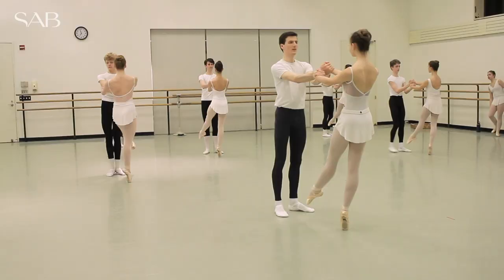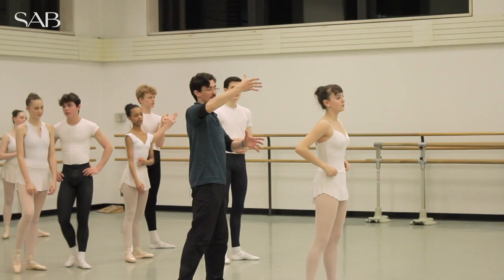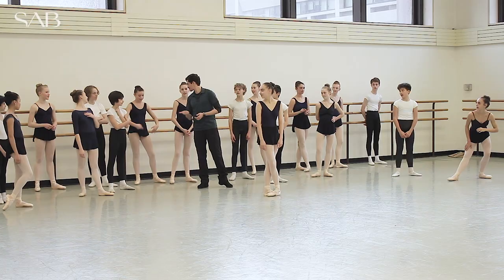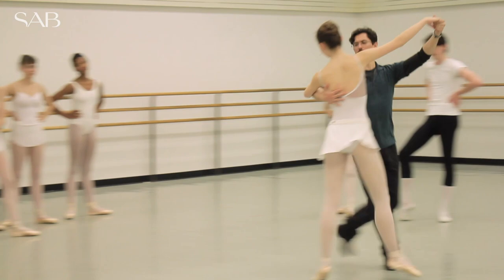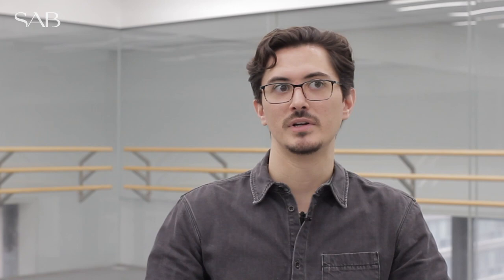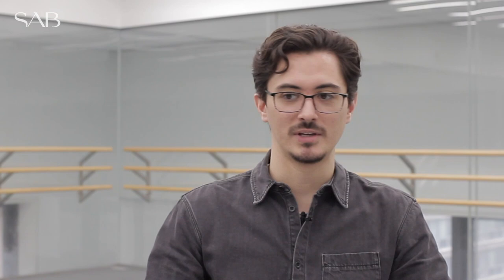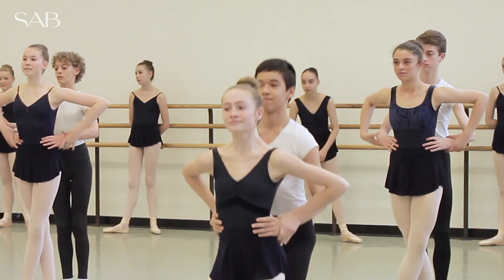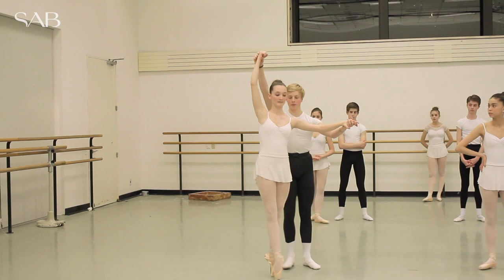Adagio with Allen Peiffer | SAB Class Schedule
Adagio class (sometimes called partnering class) at SAB starts with young students learning the basics before tackling more challenging aspects of partnering as they advance through the School. This allows them to grow their partnering skills over a much longer arc and develop a strong foundation. A crucial marker of this advancement is the integration of tutus into class attire! Watch as SAB faculty member Allen Peiffer goes through the details and importance of Adagio class.

Founded in 1934 by George Balanchine and Lincoln Kirstein, The School of American Ballet has been training ballet dancers for generations. SAB is the official School of New York City Ballet.